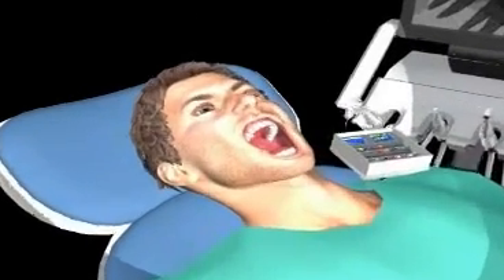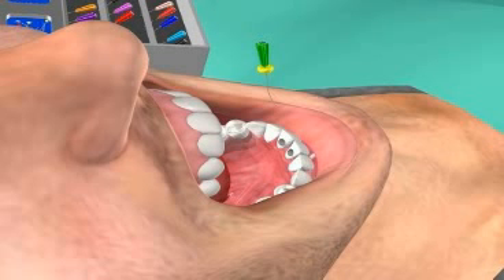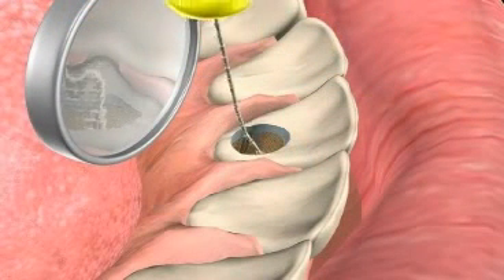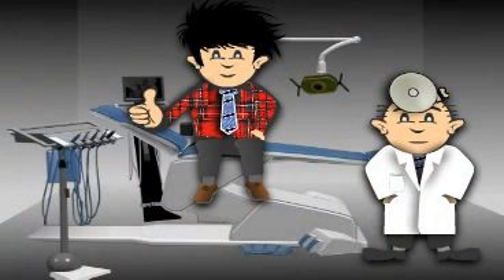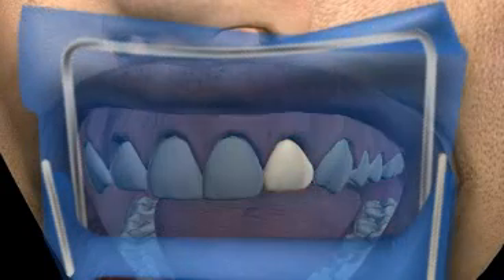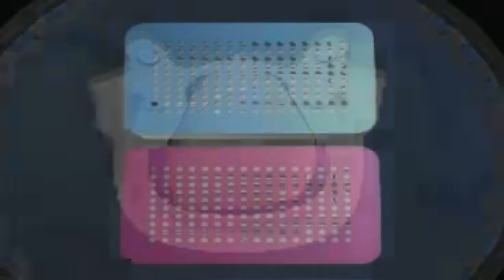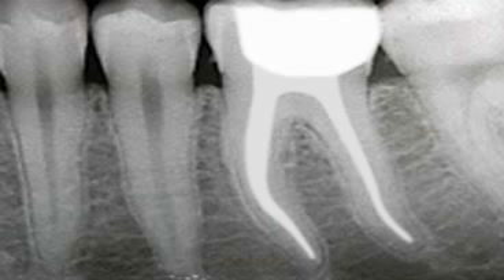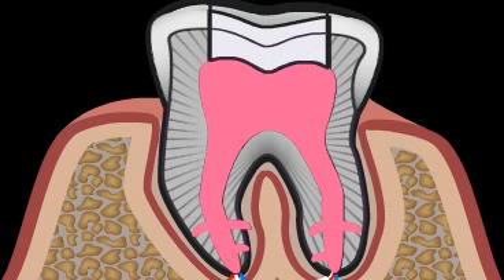What is Endodontics?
Endodontology is the Latin term for the science of treating dental roots. The knowledge of dentistry grows as in every medical subject, a specialization is vital. Endodontology involves root treatment, radioectomy, root amputation and many more treatments which deal with the endodont-the root canal system and are treated by the endodontist.